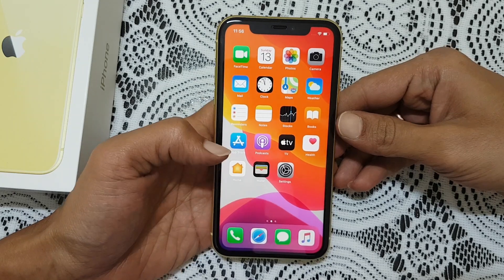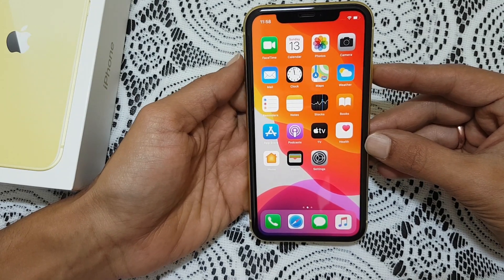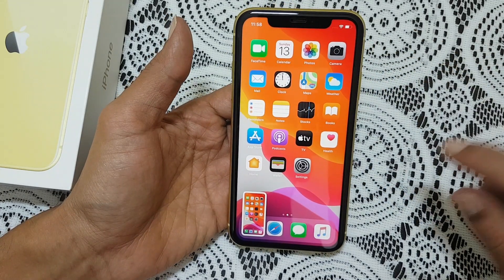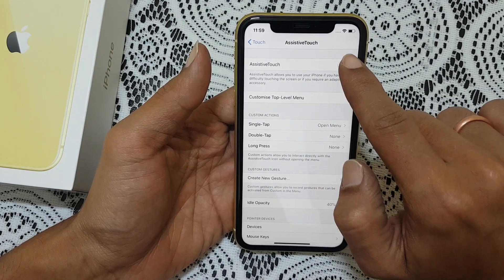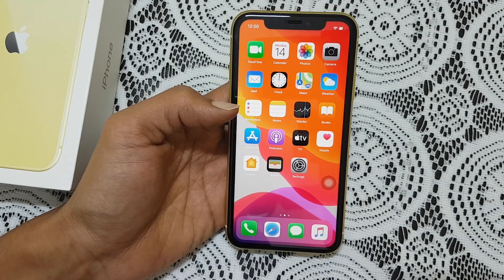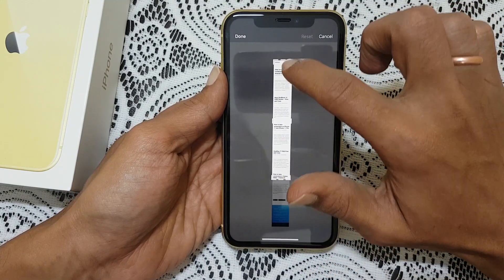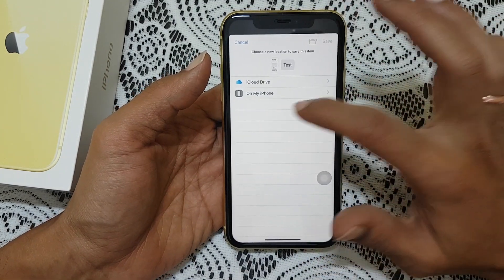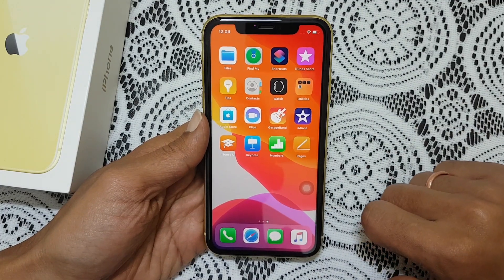How to take Screenshot on iPhone 11 - 2 different methods+ Full page screenshot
In this video, I am going to cover three different ways of taking a screenshot on iPhone 11, iPhone 11 Pro, iPhone 11 Pro.
*Timestamp*
Introduction: 0:00
Volume up and Power Button Method: 0:15
Edit screenshot: 0:54
Assistive Touch Menu method: 1:20
Long page orFull Page screenshot: 2:14